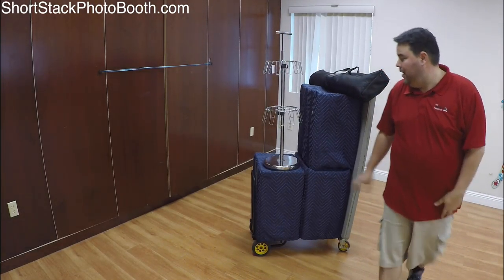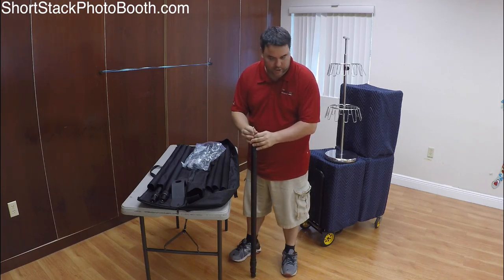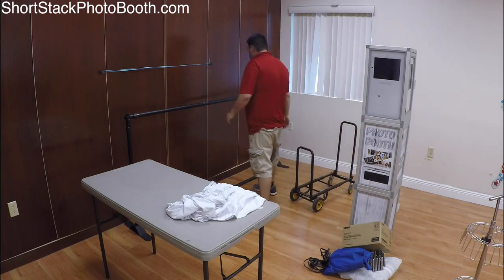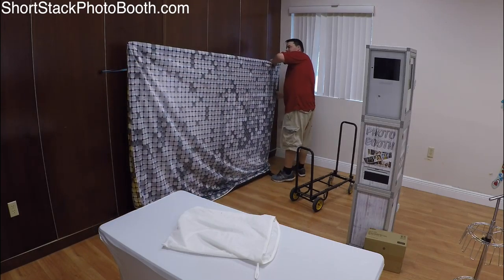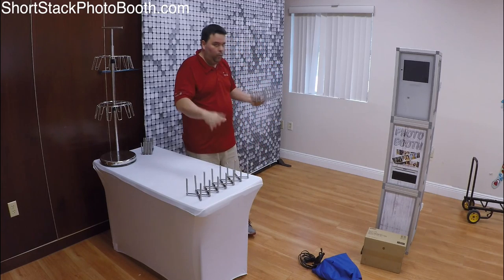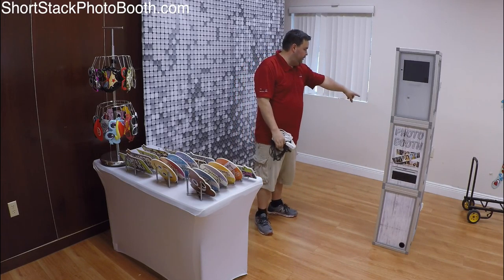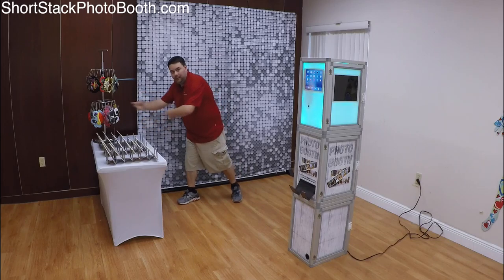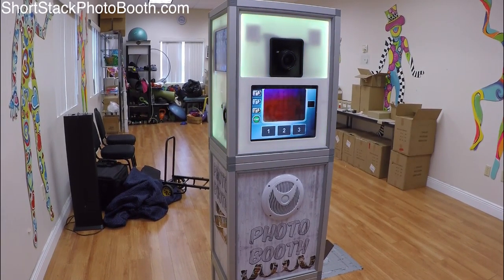My full Short Stack Photo Booth Party setup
this is a video showing how i set up at a party.